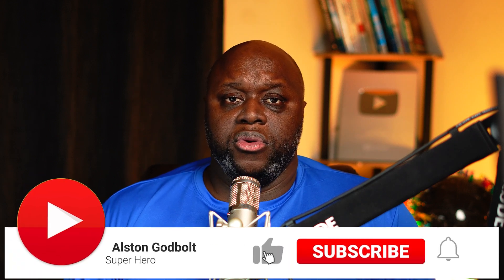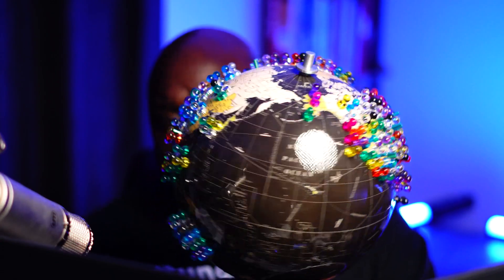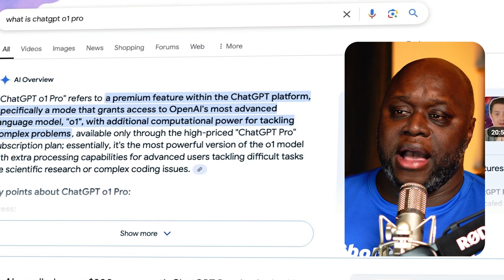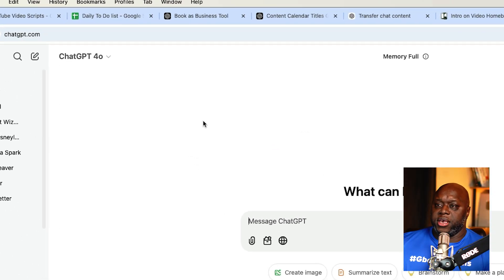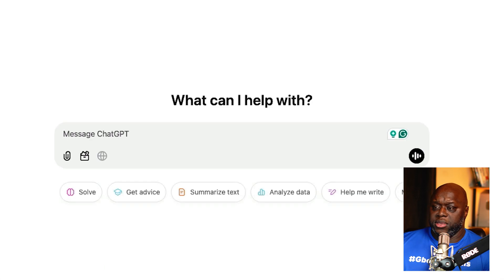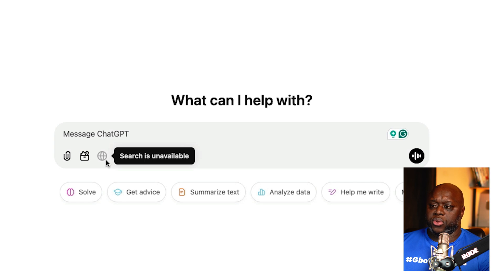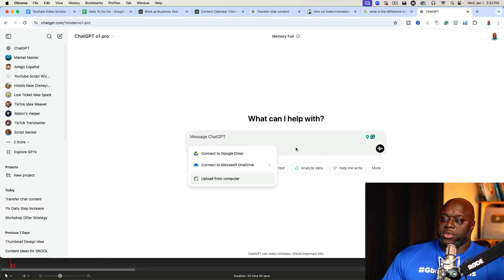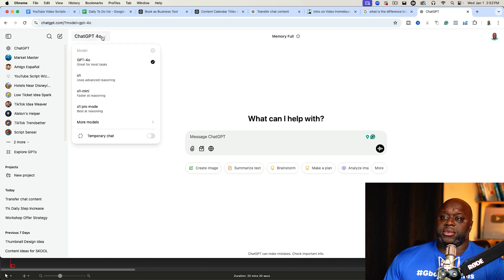I Bought Chatgpt o1 Pro So You Don’t Have To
In this video, I compare the two latest models of ChatGPT. I discuss the benefits of o1 Pro and show you the major differences. At the end of the video I recommend if you should purchase this software